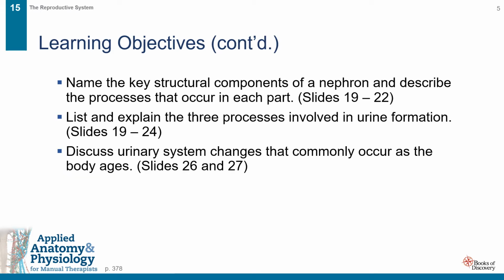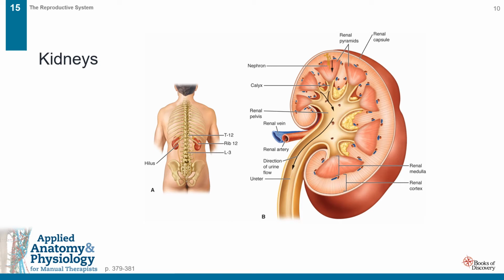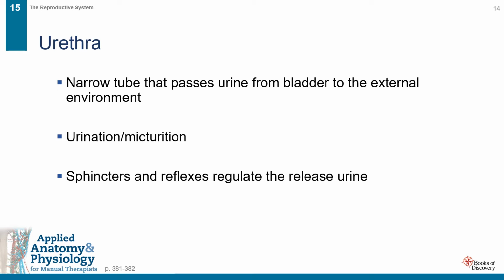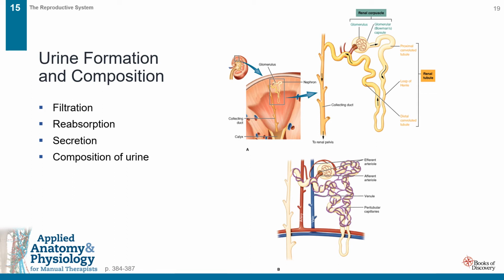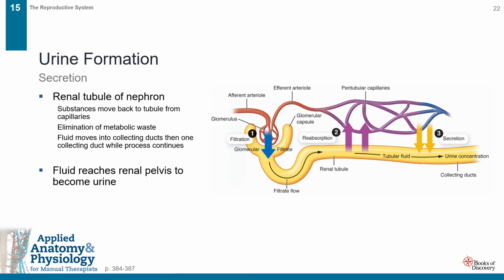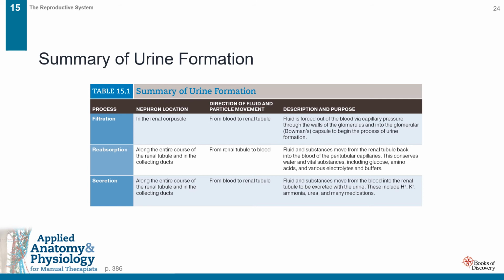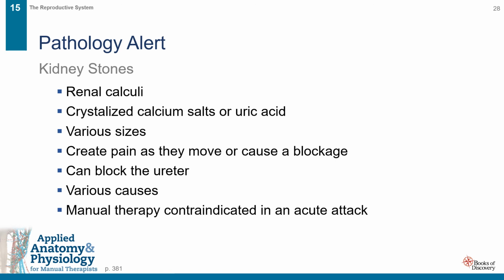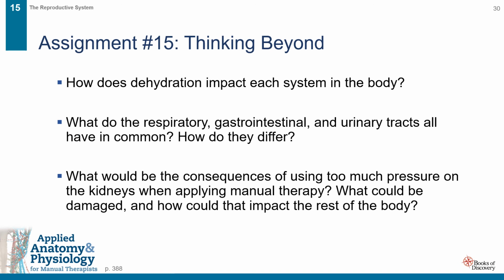AAP 301 Chapter+15+The Urinary System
In this video lecture we discuss the Urinary System.